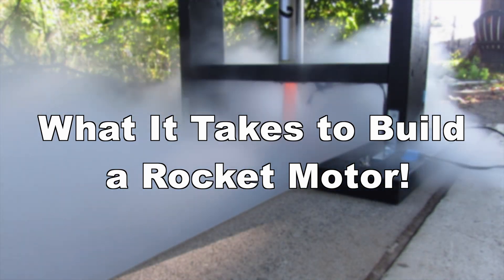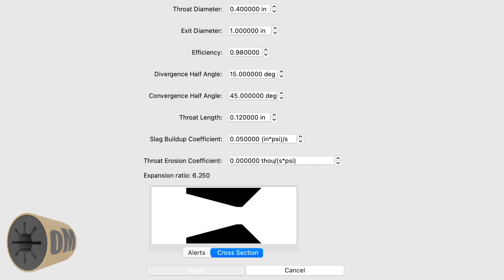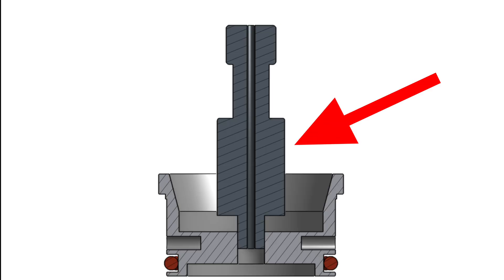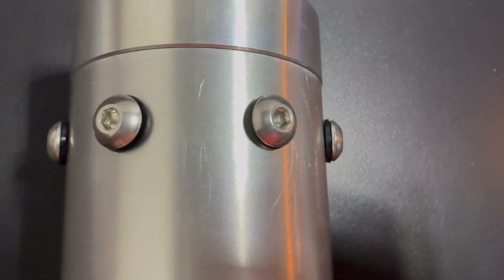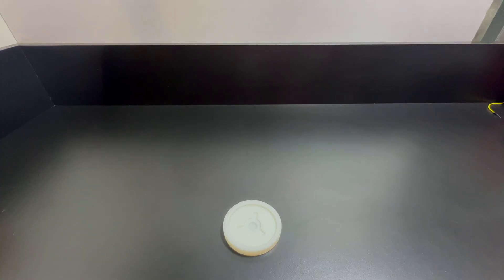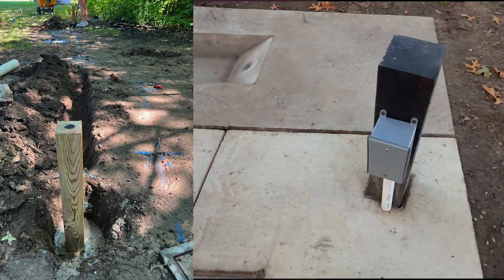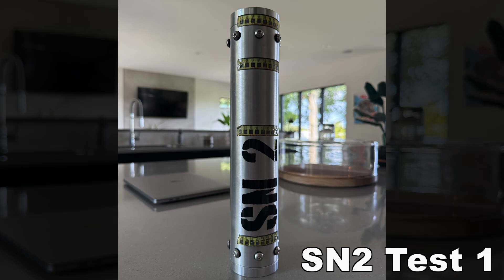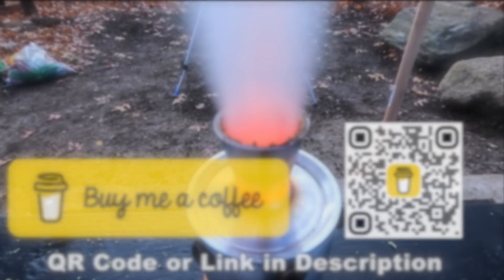What It Really Takes to Build a Rocket Motor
Join me as I walk through the steps of designing, building, and testing rocket motors, with behind-the-scenes updates on SN4. From sketches to static fires, I’ll share key insights, challenges, and lessons learned.

0:00 Intro

0:14 Design

3:29 Build

4:41 Propellant

6:06 Assembly

6:23 Test

7:24 Revision

7:48 Moments After A Test

9:53 Outro